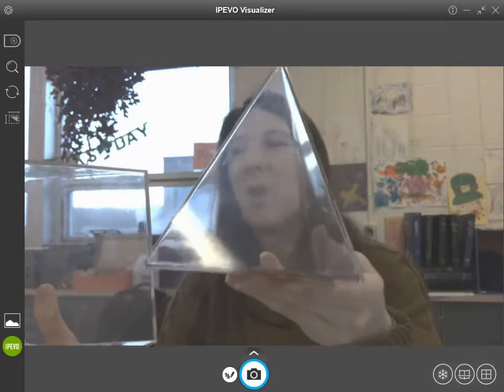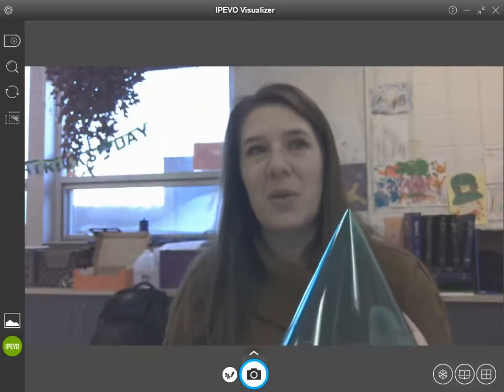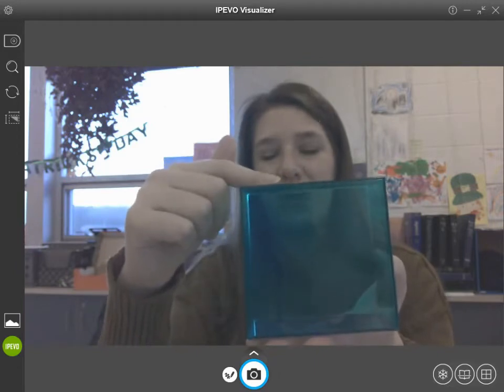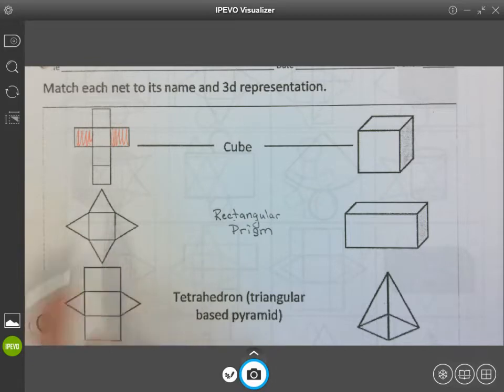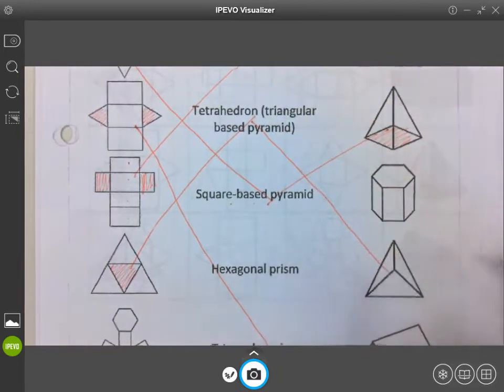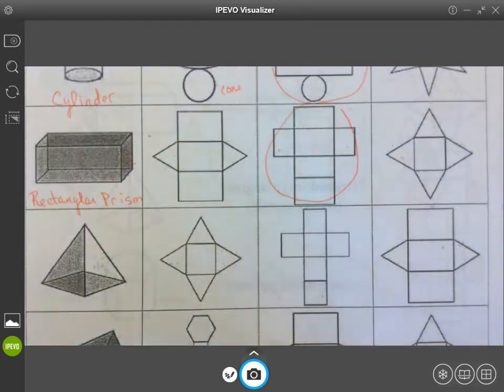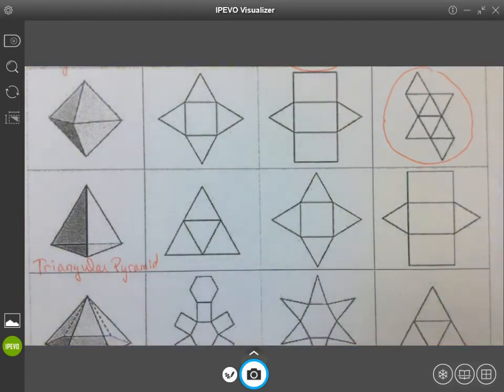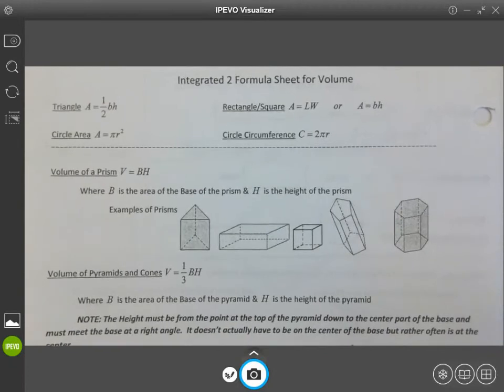WS 82 Correct Net for 3D Shape